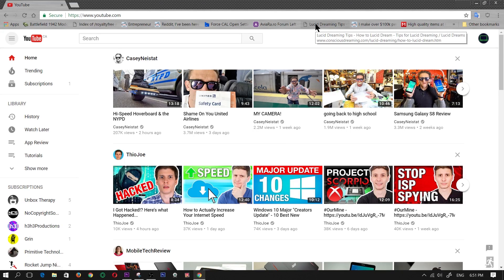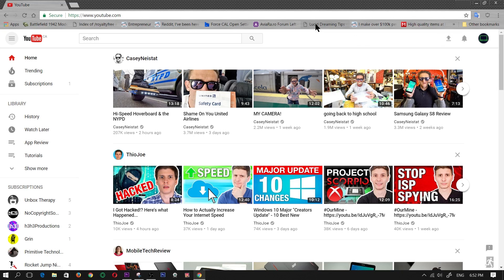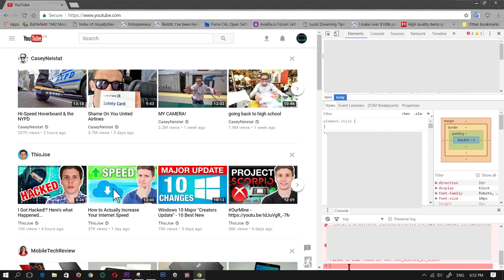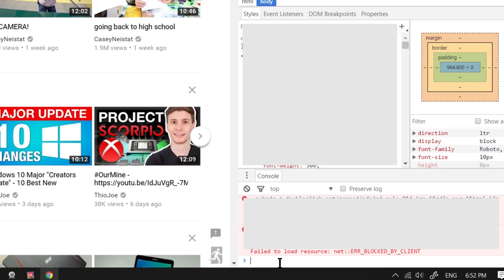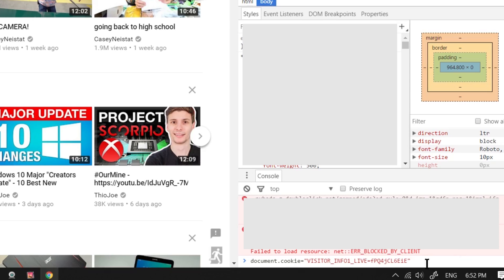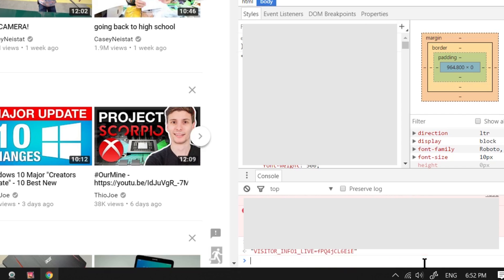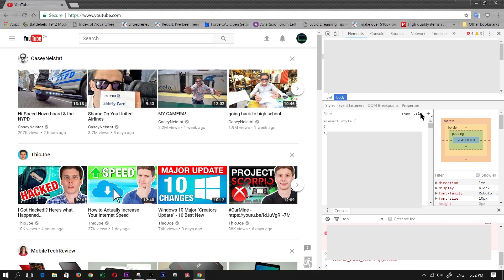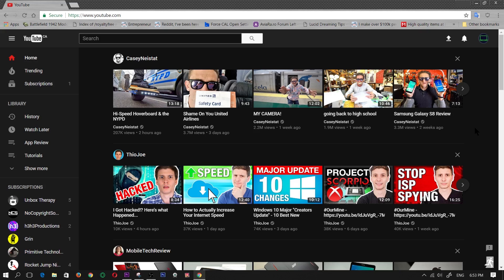YOUTUBE HIDDEN DARK MODE!!!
CTRL+SHIFT+i  to gain access to console
On a Mac thats COMMAND+ i
Here's the code to paste into the console:
document.cookie="VISITOR_INFO1_LIVE=fPQ4jCL6EiE"

MAKE SURE YOUR ADBLOCK IS TURNED OFF FOR THIS AND YOU CAN TURN IT BACK ON AFTER!